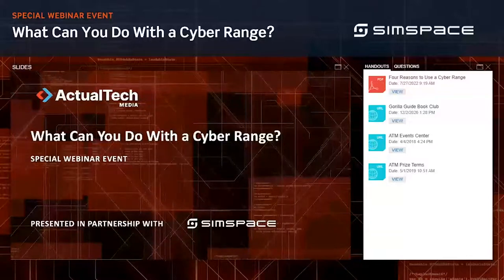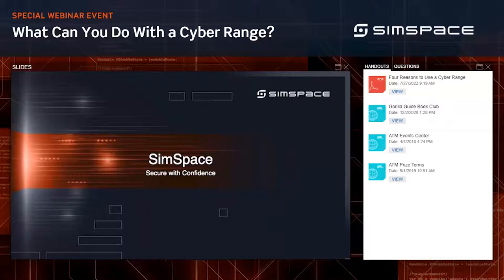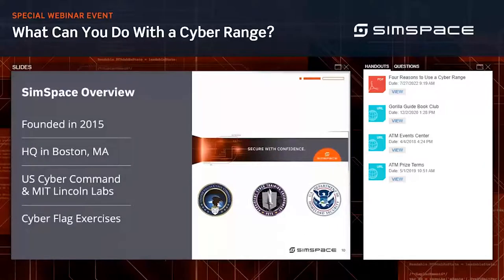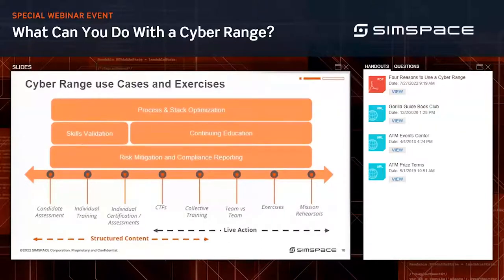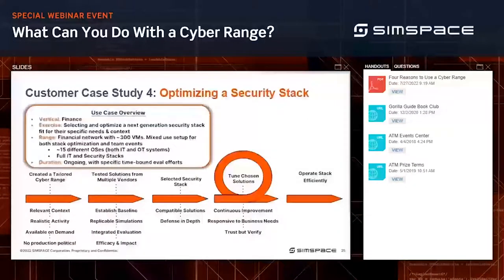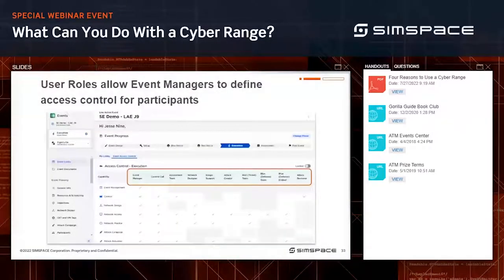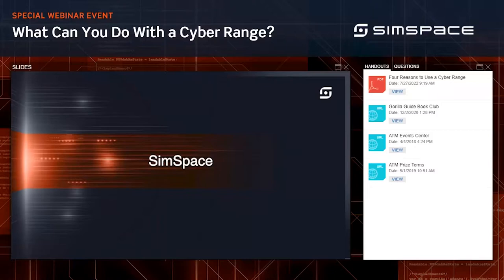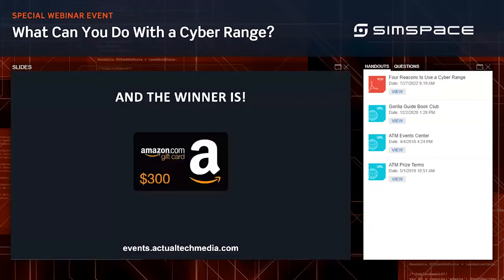What Can You Do With a Cyber Range? Featuring SimSpace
What if you had a place where you could test new applications, old servers, new employees, job candidates, and new techniques to see how robust they really were from a security standpoint? What if that place could serve as the setting for free-for-all, live-fire exercises between red teams and blue teams?

Such virtual spaces exist in the form of cyber ranges, and they can have incredible value in upleveling your enterprise security. A cyber range can take you from the theoretical approach that "we think we can handle an attack" to the practical level of "we've seen and tried this."

Learn about all the value cyber ranges can bring to your organization in this special webinar event with SimSpace.